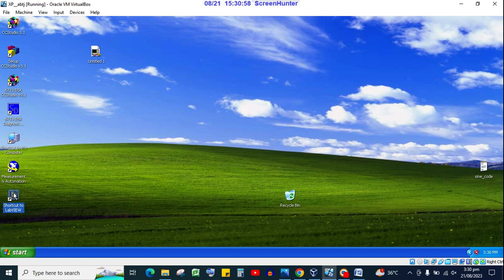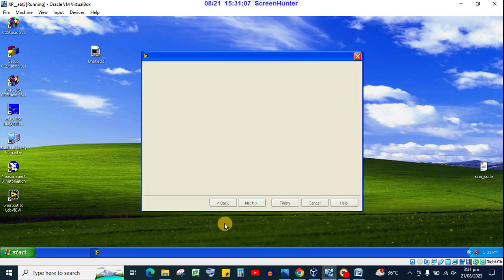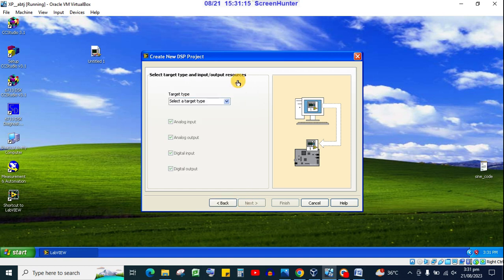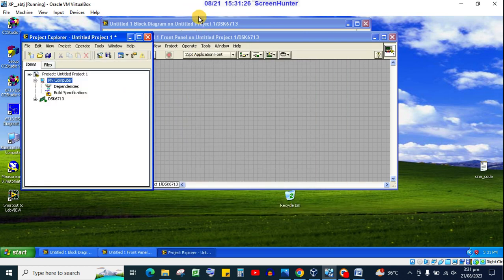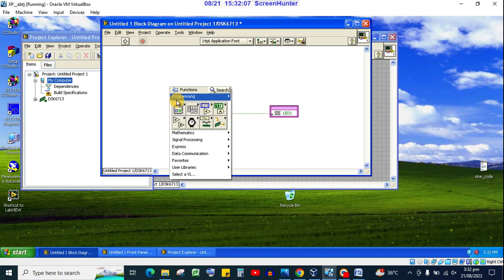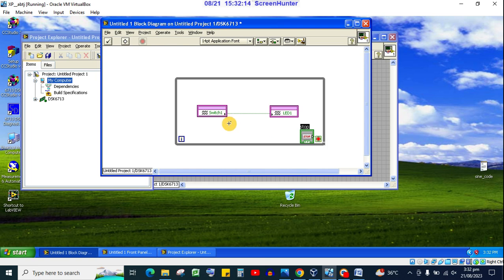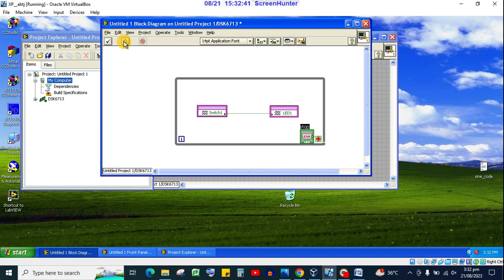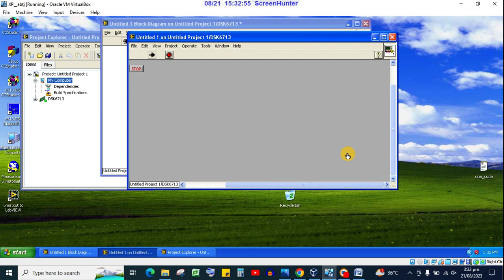Using DSP Kit6713 with LabVIEW(example task Changing status of Onboard LEDs using DIP switches)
Normally DSP Kit 6713 is programmed using C language. This video presents an easy alternative using LabVIEW dsp module. Make sure you also install all those drivers and softwares required for dsp kit usage that usually come in CD that comes along with dsp kit 6713 . Although a basic example is discussed in this video but you can also use this tool(Labview Dsp Module) for implementing advance projects like filters etc. So please try to explore this tool